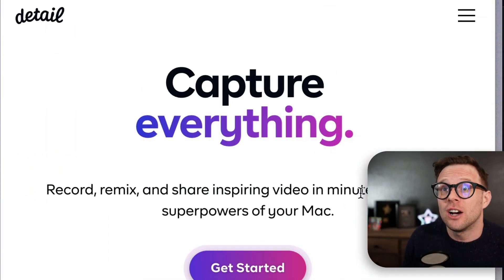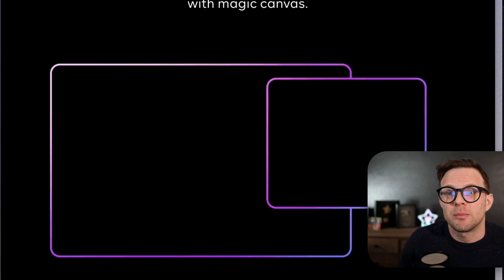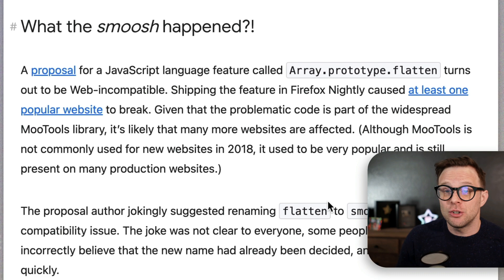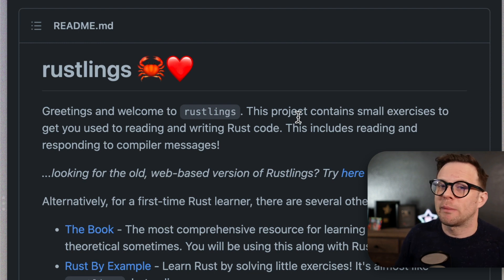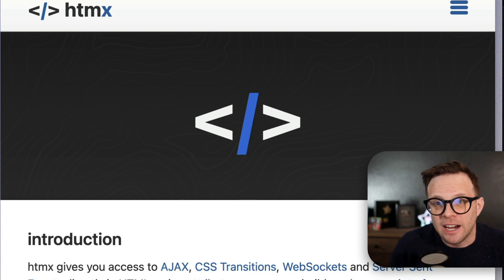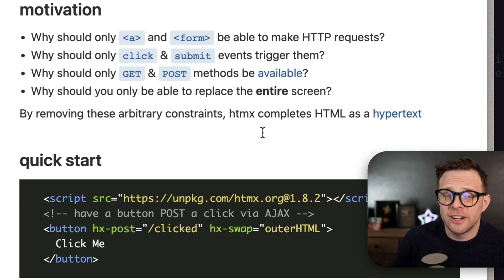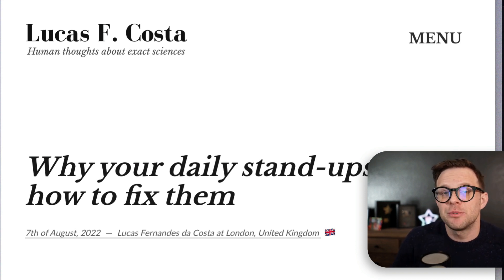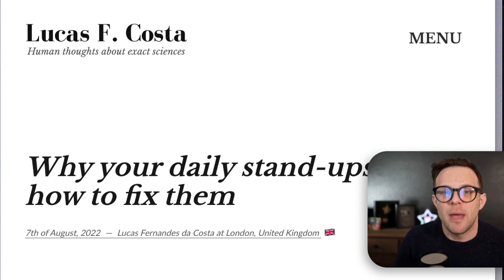5 Links for Web Developers Oct 31st 2022